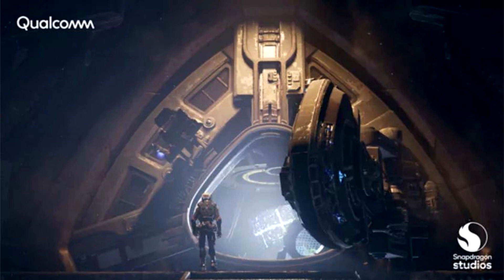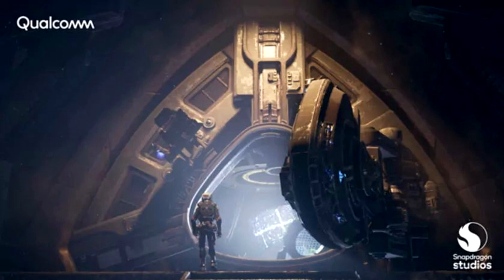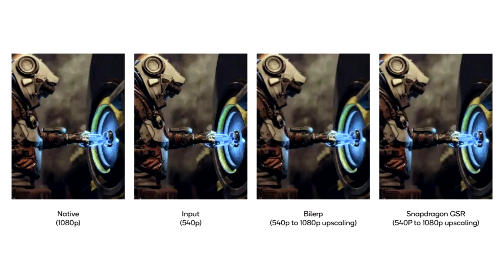Qualcomm's zoom technology will speed up Android games to 4K 60 fps